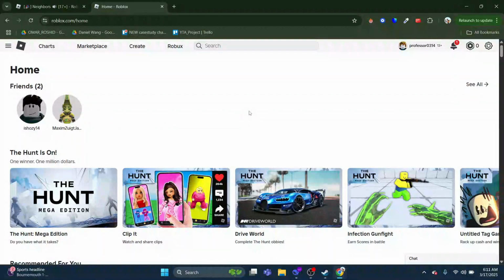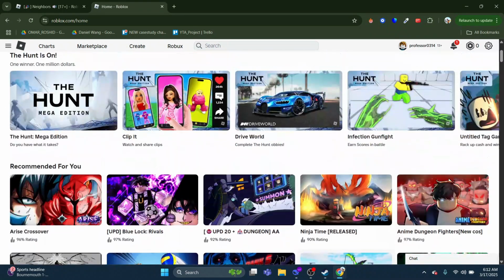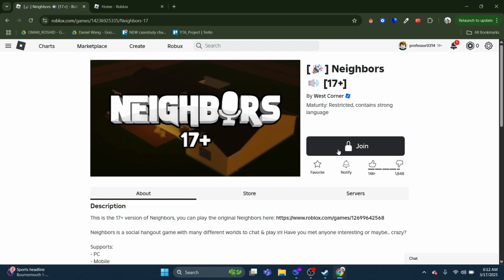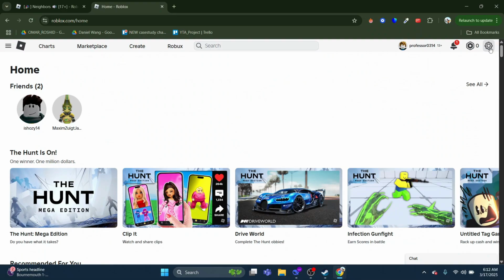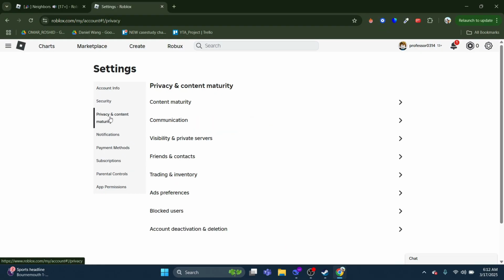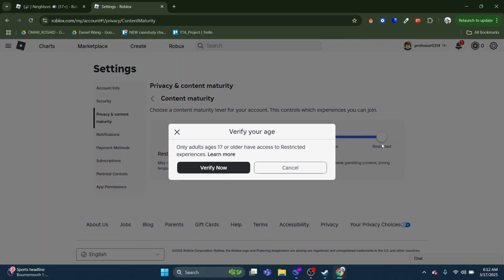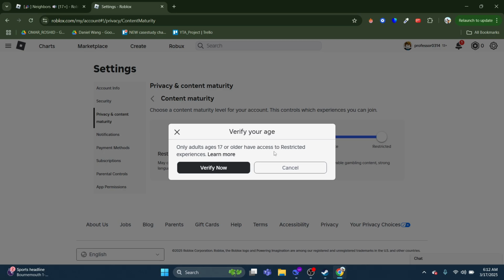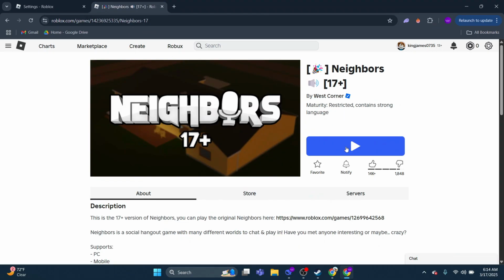How to Turn Off Restricted Mode on Roblox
How to Turn Off Restricted Mode on Roblox (Step-By-Step Guide)

Having trouble accessing certain content on Roblox? This guide will show you how to disable Restricted Mode, adjust account settings, and regain full access to Roblox features.